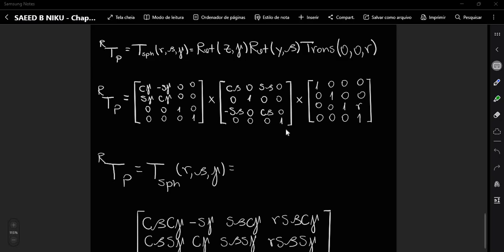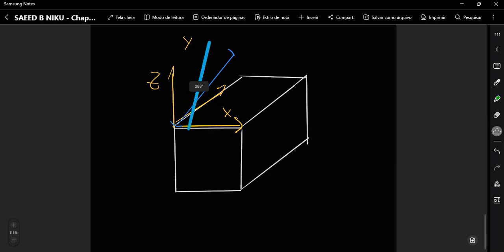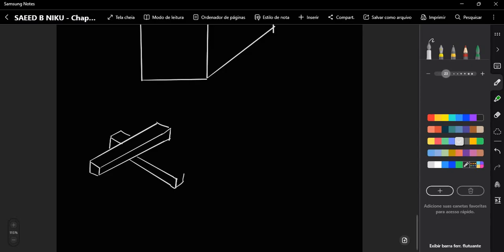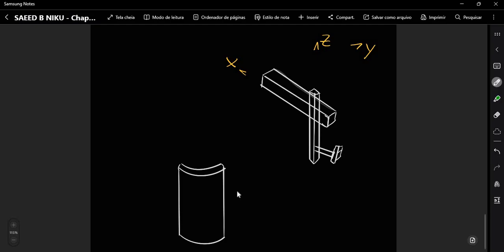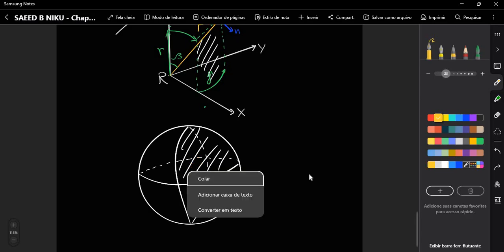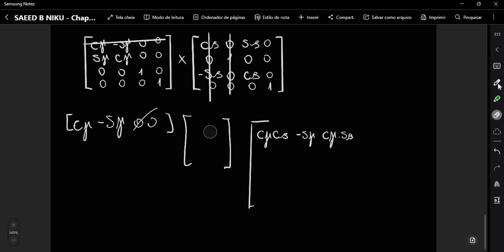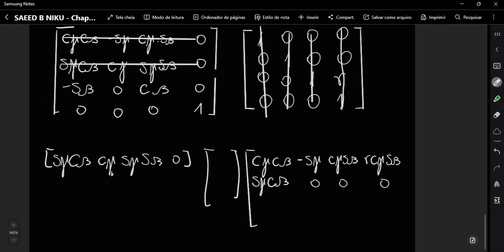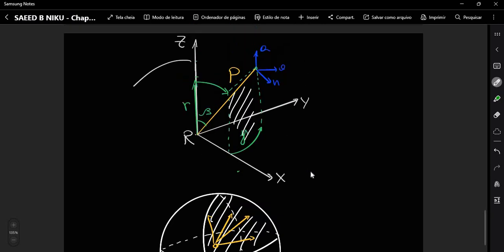Spherical Coordinate Sys. PART 2